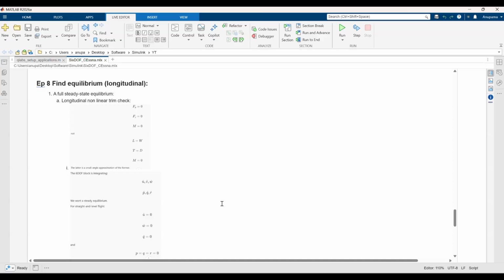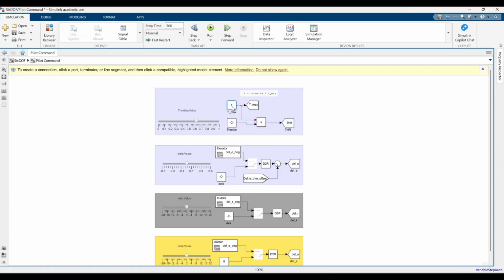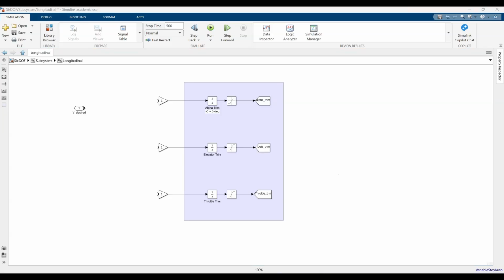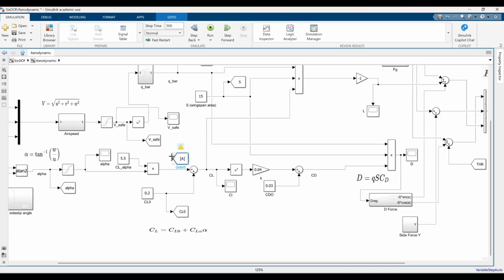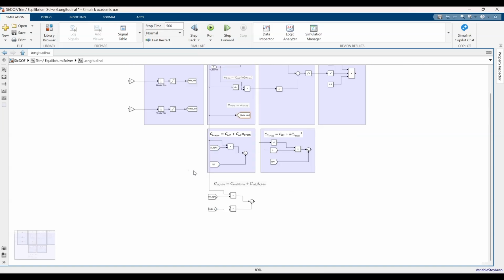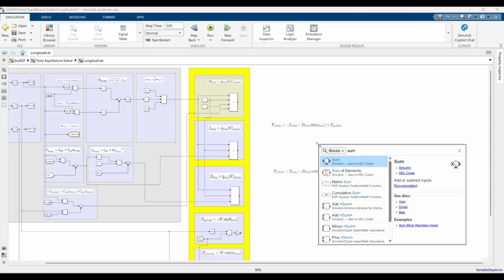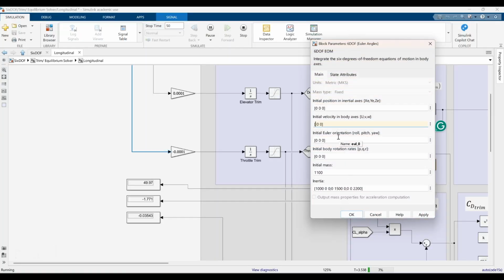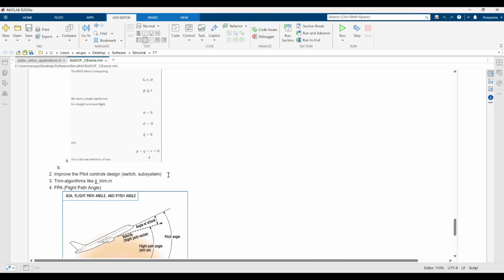Ep 8 Finding Equilibrium (longitudinal) 6DOF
✈️ Episode 8 – Finding Equilibrium (longitudinal) 6DOF

In this episode, we redesign the aircraft trim system from the ground up using the exact body-axis force and moment equations driving the Aerospace Blockset 6DOF (Euler Angles) model. Rather than relying on the classical approximations of L = W and T = D, we develop a nonlinear trim solver that directly enforces equilibrium in the same equations of motion integrated by the flight dynamics model.

Starting from aerodynamic, propulsion, and gravity models already present in the aircraft simulation, we derive a force-balance trim architecture capable of solving for the true steady-state flight condition. The resulting trim solution provides consistent initial conditions and control offsets that eliminate the altitude drift observed with traditional trim methods.

Topics covered:
✅ Understand the limitations of classical trim assumptions (L = W, T = D)
✅ Define trim using the actual body-axis equations of motion
✅ Formulate trim residuals using Fx = 0, Fz = 0, and M = 0
✅ Implement a nonlinear equilibrium solver entirely in Simulink
✅ Use residual-driven gain and integrator loops to solve for trim variables
✅ Solve for:
        • alpha_trim
        • delta_e_trim
        • throttle_trim
✅ Compute trim state variables:
        • u_trim
        • w_trim
        • theta_trim
✅ Model gravity projections in body axes for accurate force balance
✅ Implement force and moment residual calculations consistent with the 6DOF model
✅ Tune iterative trim loops for stable convergence
✅ Validate the trim solution using:
        • airspeed
        • flight-path angle (gamma)
        • altitude response
        • body rates (p, q, r)
✅ Verify steady level flight using the Aerospace Blockset 6DOF equations
✅ Establish a scalable framework for future lateral-directional trim development

Through this process, we successfully developed a nonlinear longitudinal trim solver that converges directly on aircraft equilibrium rather than relying on simplified aerodynamic assumptions. The resulting aircraft maintains constant airspeed, near-zero flight-path angle, zero steady-state body rates, and constant altitude after transients, demonstrating consistency between the trim solver and the underlying 6DOF equations of motion.

This work establishes the foundation for the next stage of aircraft model development, including full 6DOF trim, atmosphere modeling, propulsion dynamics, actuator dynamics, flight control system design, and stability augmentation.